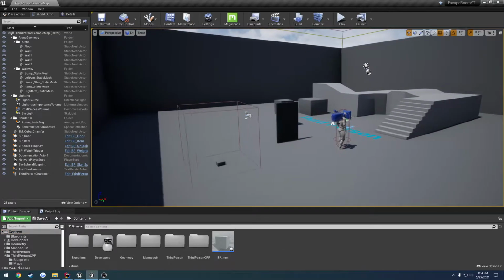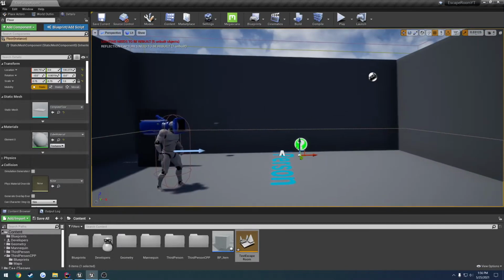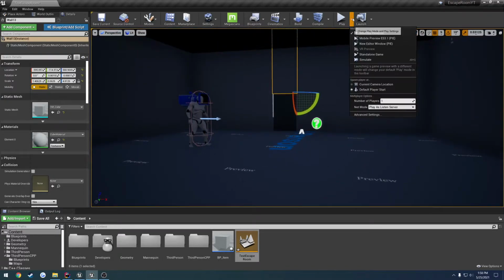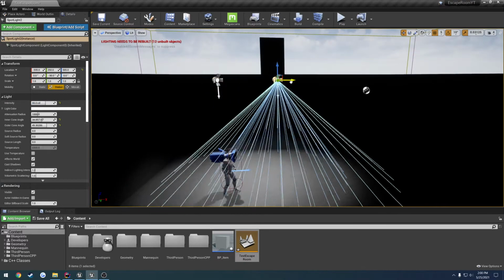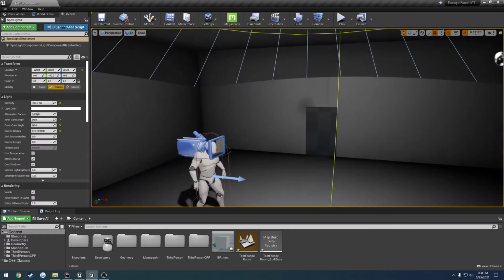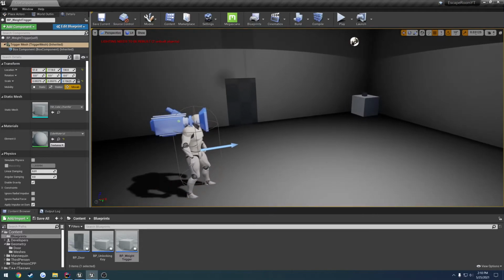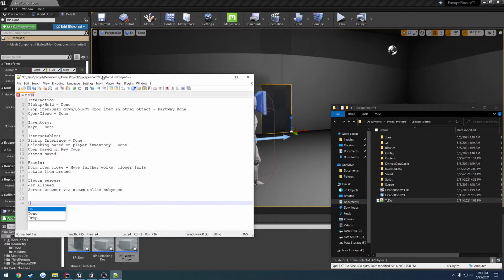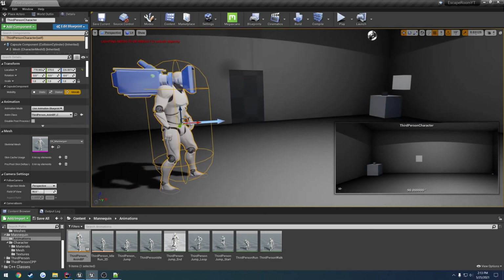Unreal Engine C++ Escape Room Game #23: "Blockout Test Room"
In this video we blockout a simple room to test with